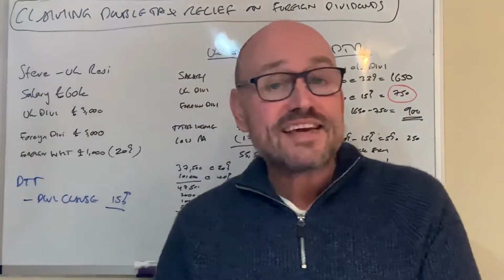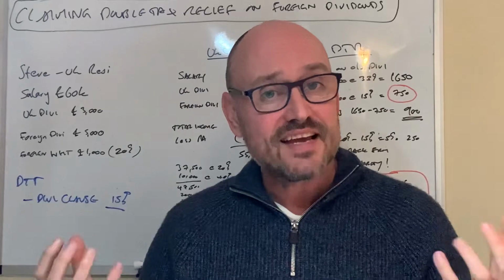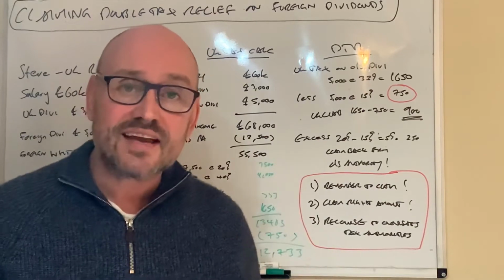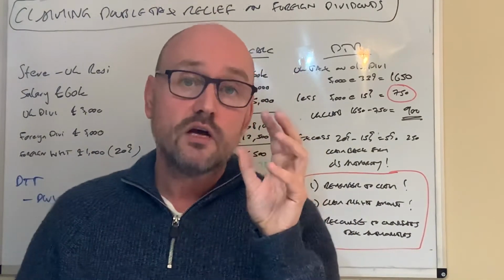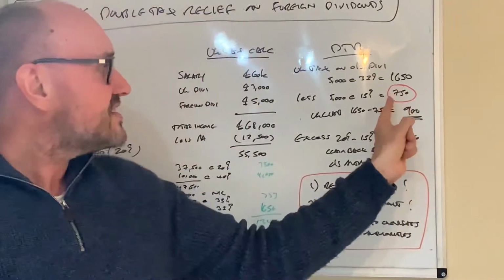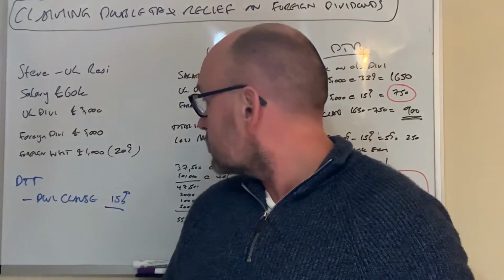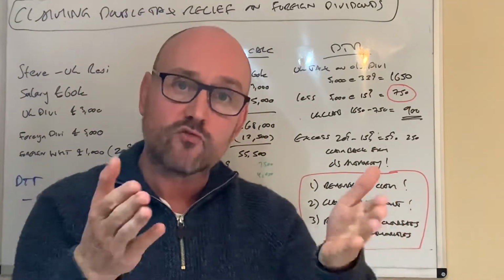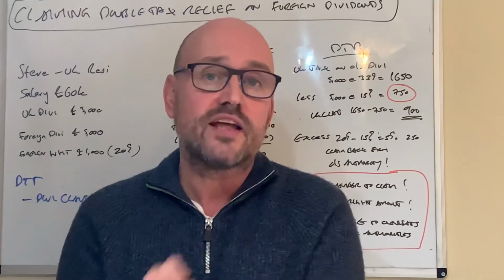Claiming Tax Relief On Overseas Dividends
When you receive dividends from overseas companies, the chances are that some tax has been withheld on those dividends, but how do you go about claiming back that foreign tax suffered?